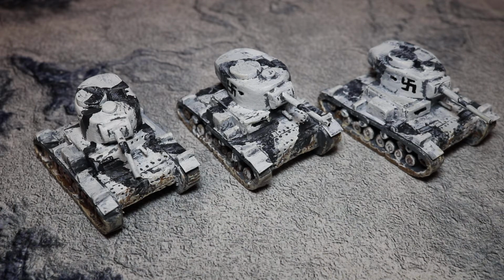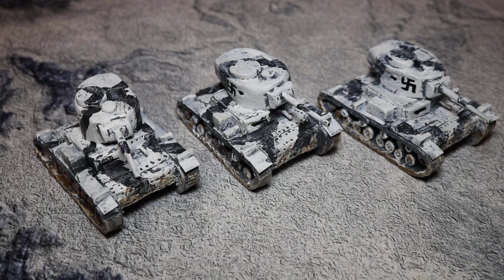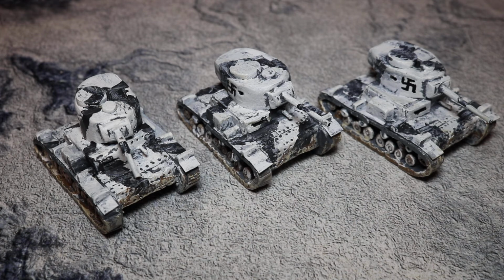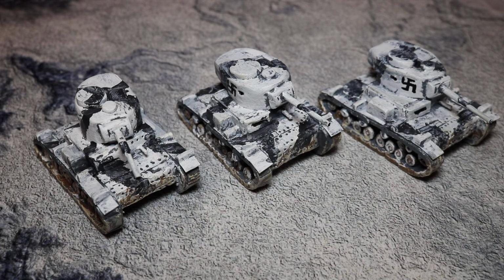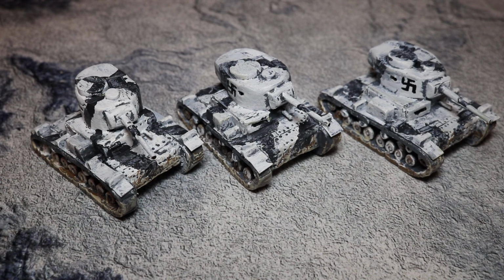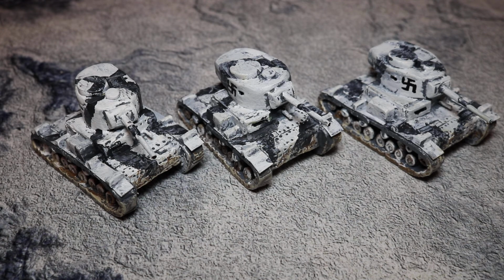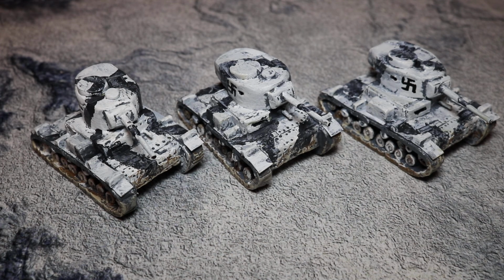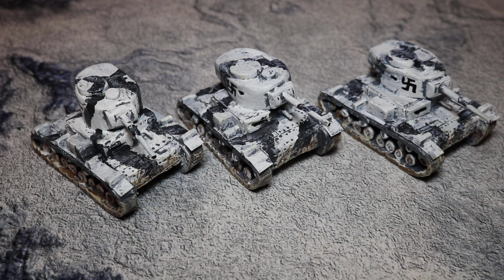Finnish T26 Light Tanks Bolt Action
I have already done a video on these in my Russian bolt action list  videos this is just a few notes on the Finland version